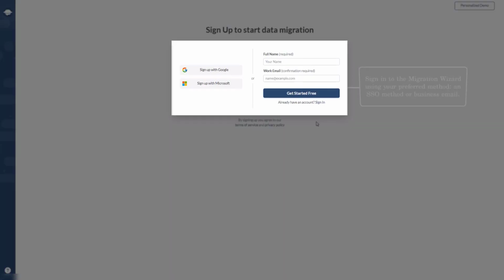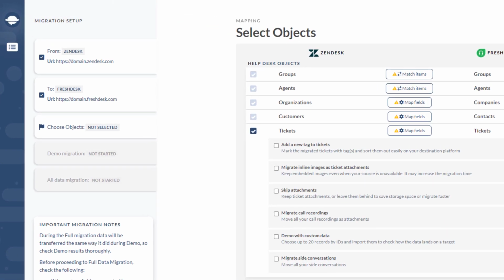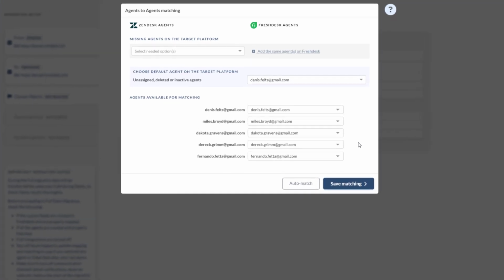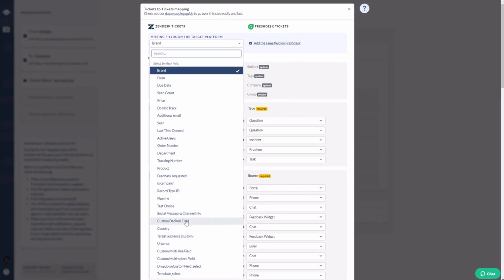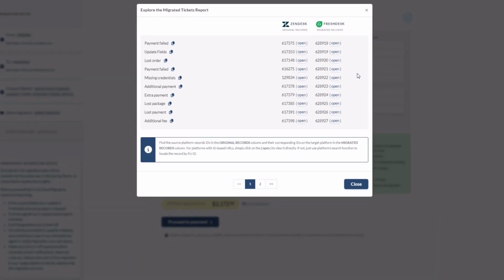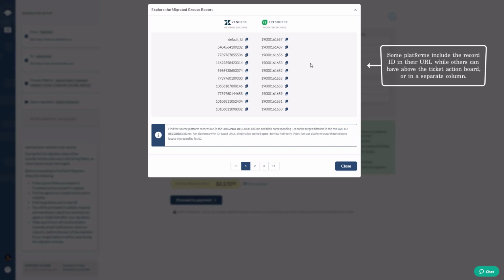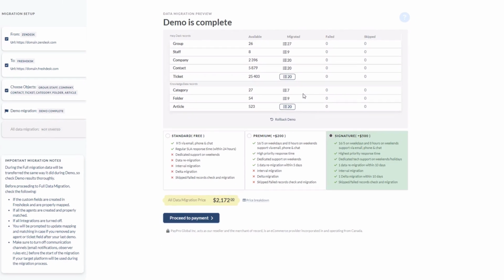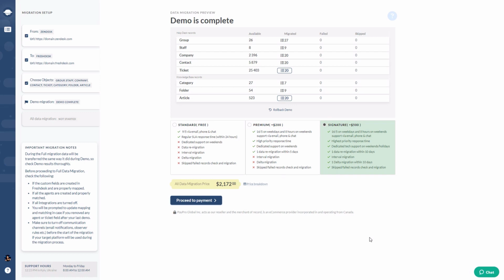How Does the Help Desk Migration Wizard Work?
Explore the functionality and simplicity of the Help Desk Migration Wizard in this comprehensive guide. Learn the step-by-step process of seamlessly migrating your help desk data without the need for complex maneuvers. From data mapping to customization options, we'll demystify the entire migration journey. Join us to witness the intuitive power of the Help Desk Migration Wizard – your key to effortless data transitions!

This video includes the following:
00:11 - Sign in with Migration Wizard
00:40 - Start a Demo Migration
00:47 - Connect your Source platform
1:12 - Revoke access
1:18 - Connect your Target platform
1:33 - Configure your source and/or target connection
1:47 - Select what data to migrate
2:07 - Edit any migration step
2:20 - Consider “Important Migration Notes”
2:31 - Map data relations
2:51 - Match up groups
3:12 - Select a default group
3:26 Create missing groups
3:49 - Match agent profiles
4:02 - Select a default agent
4:13 - Add missing agents
4:37 - Map organization fields
5:04 - Map contact fields
5:32 - Map default and custom ticket fields
6:03 - Create missing custom fields on a target platform
6:31 - Mandatory fields and Skip this field
6:49 - Map article fields
7:12 - Choose automated options
7:26 - Add a tag to migrated tickets
7:37 - Migrate inline images as attachments
7:47 - Skip attachments
7:56 - Migrate call recordings
8:05 - Demo with custom data
8:21 - Migrate side conversations as private notes
8:32 - Migrate content translations
8:54 - Get started with a Free Demo Migration
9:04 - Check the reports for migrated, skipped, and failed records
9:16 - Support access, share with teammates, and add a label
9:36 - Discover Migration Details
9:44 - Reports for groups
10:25 - Reports for agents
10:49 - Reports for organizations
11:05 - Reports for customers
11:28 - Reports for tickets
11:56 - Check how custom fields migrated
12:12 - Reports for categories
12:36 - Reports for folders
12:56 - Reports for articles
13:22 - Choose a suitable support plan
13:57 - Roll-back Demo
14:13 - Start the Full Data Migration

📡  DISCOVER MORE:

Set up your help desk data migration in a few clicks